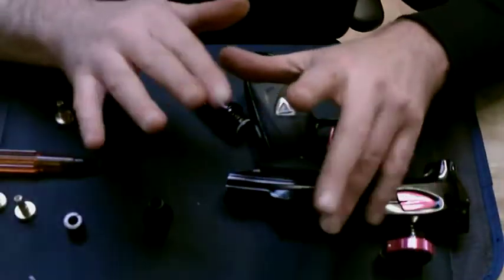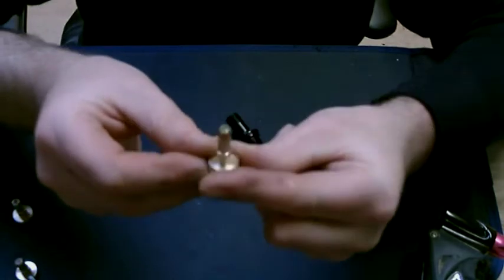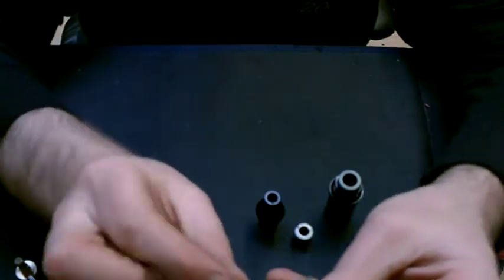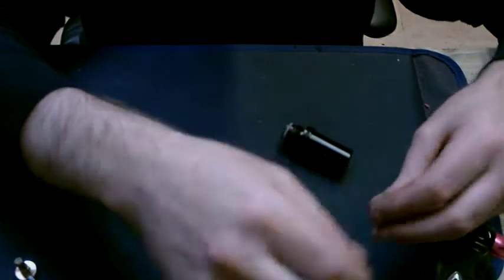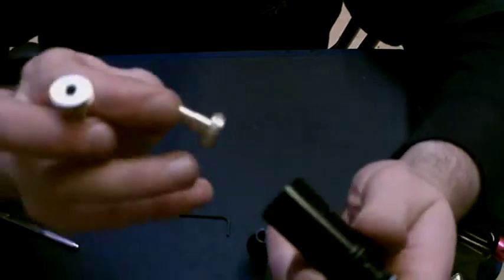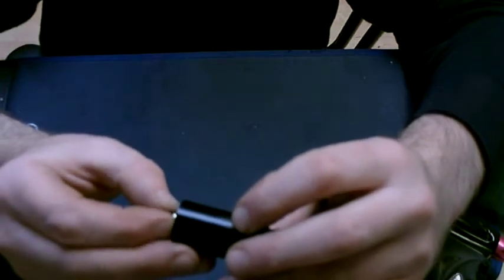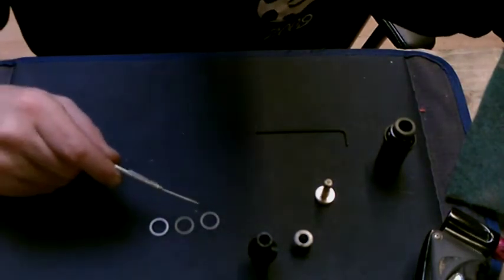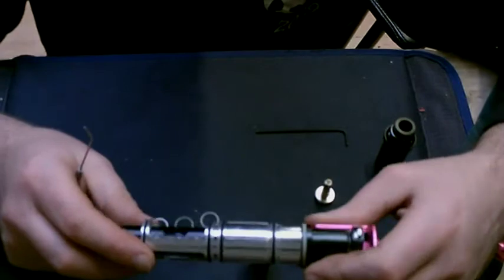BLUE PRINTING A LUXE part 1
gommies workshop